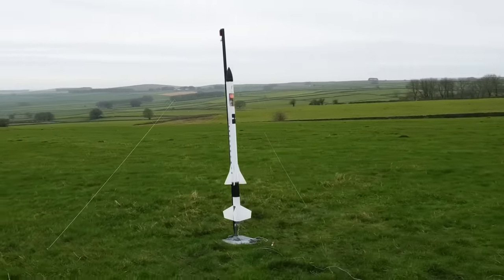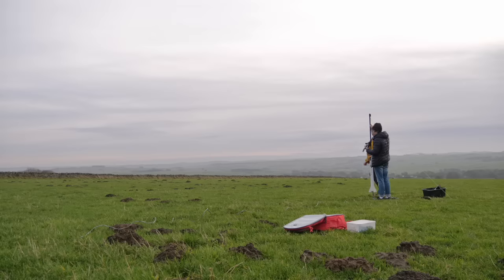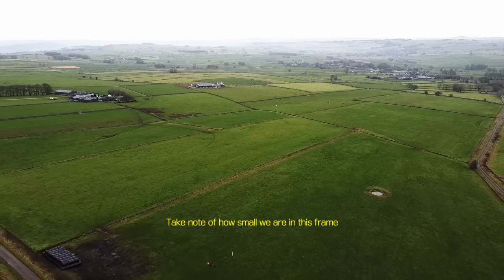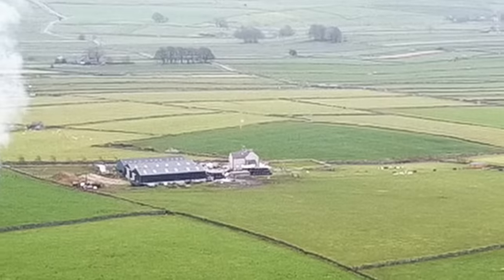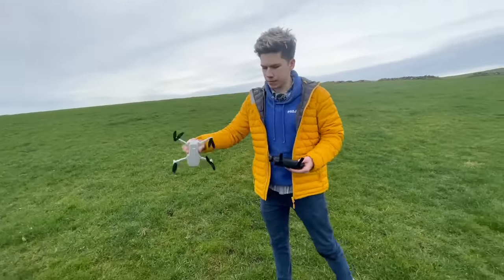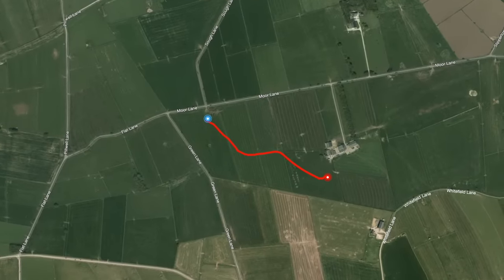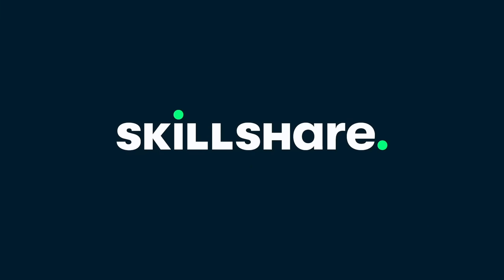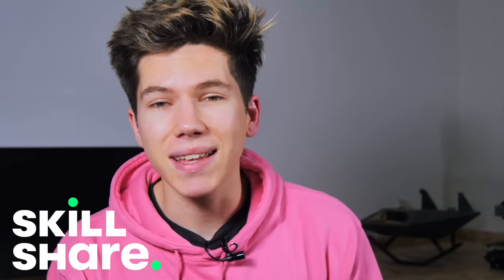High Performance DIY Rocket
▶ Get a comfy Project Air hoodie here (proceeds go toward videos)